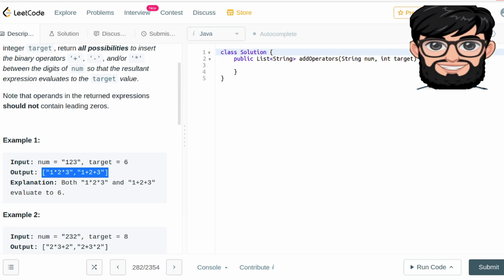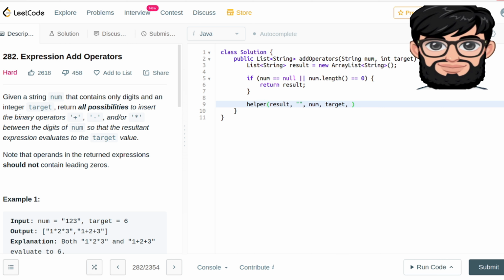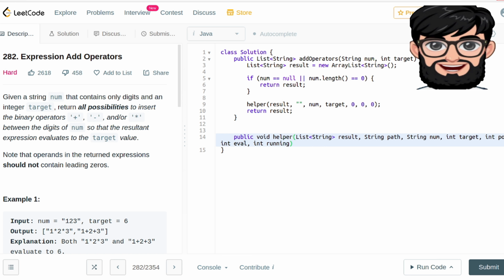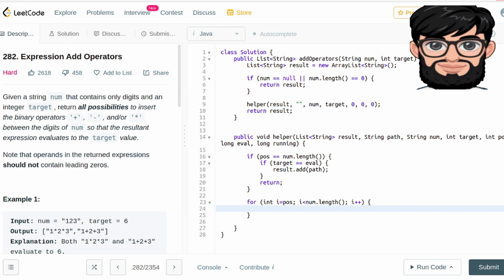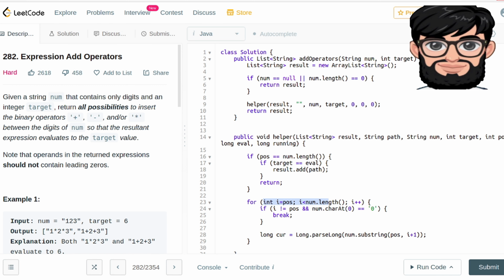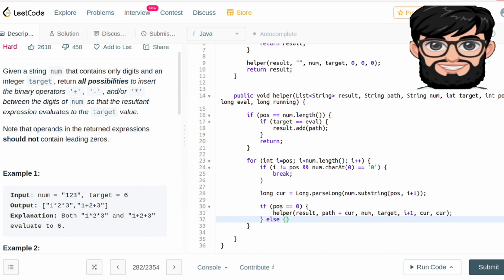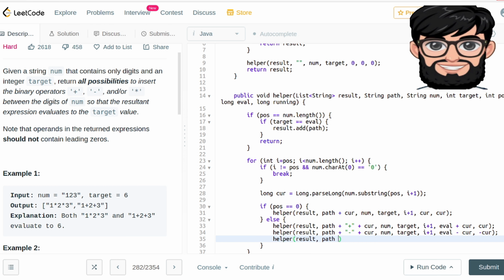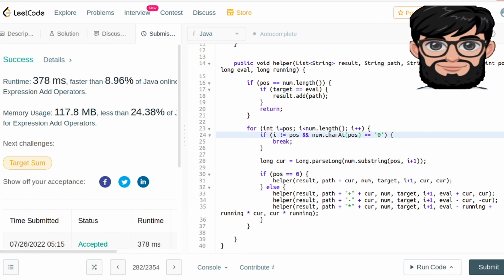Leetcode Question 282 "Expression Add Operators" in Java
Given a string num that contains only digits and an integer target, return all possibilities to insert the binary operators '+', '-', and/or '*' between the digits of num so that the resultant expression evaluates to the target value.

Note that operands in the returned expressions should not contain leading zeros.

Example 1:

Input: num = "123", target = 6
Output: ["1*2*3","1+2+3"]
Explanation: Both "1*2*3" and "1+2+3" evaluate to 6.
Example 2:

Input: num = "232", target = 8
Output: ["2*3+2","2+3*2"]
Explanation: Both "2*3+2" and "2+3*2" evaluate to 8.
Example 3:

Input: num = "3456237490", target = 9191
Output: []
Explanation: There are no expressions that can be created from "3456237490" to evaluate to 9191.